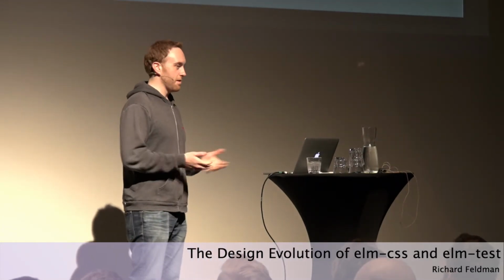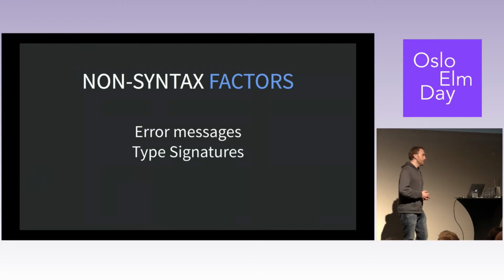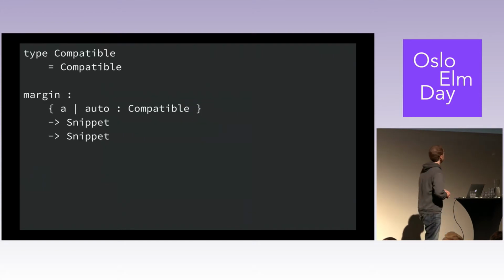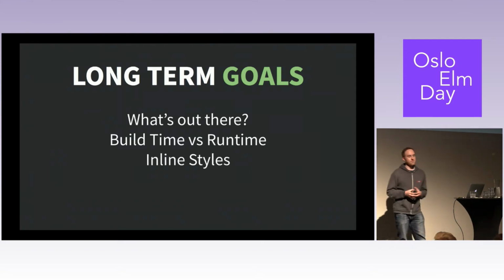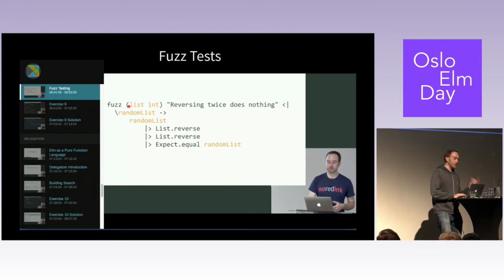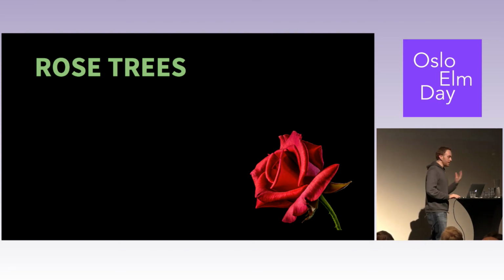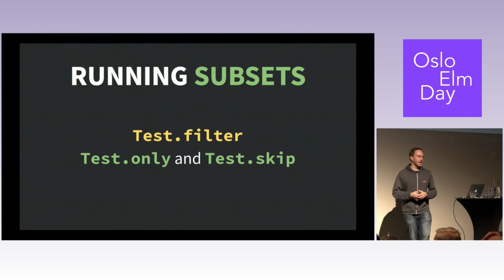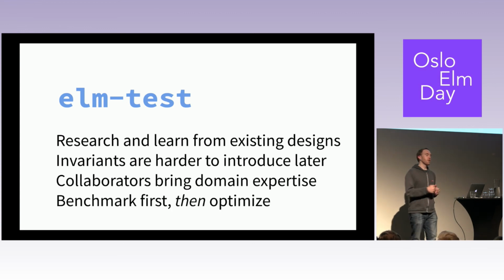Richard Feldman - The Design Evolution of elm-css and elm-test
I've been fortunate to participate in the design of two popular projects, elm-css and elm-test. In the course of iterating on their designs with collaborators and community members, I've learned a lot about what worked well and what didn't. This talk will dive into the design decisions that shaped the past, present, and future of elm-css and elm-test. How did these projects balance build-time guarantees, performance, and user experience? What short-term sacrifices were deemed acceptable? What long-term invariants were considered worth preserving even under pressure? What's next for these libraries, and why? Come find out!